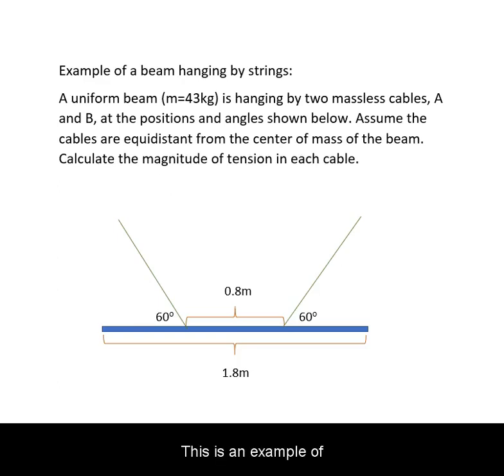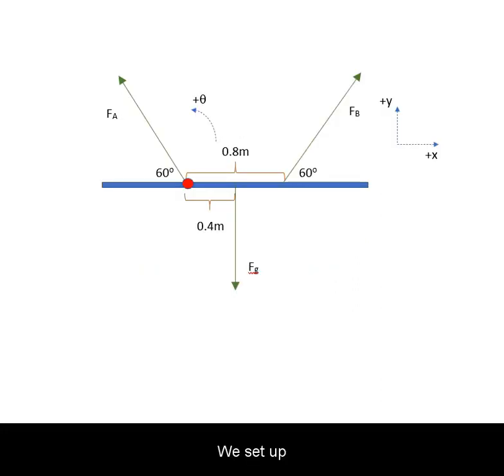Static equilibrium example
Using torque to solve a static equilibrium problem.